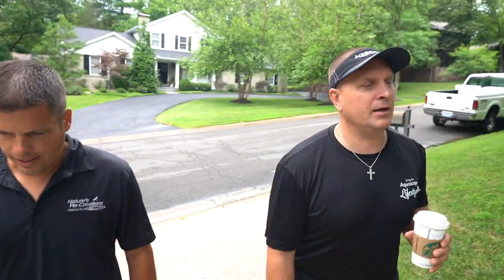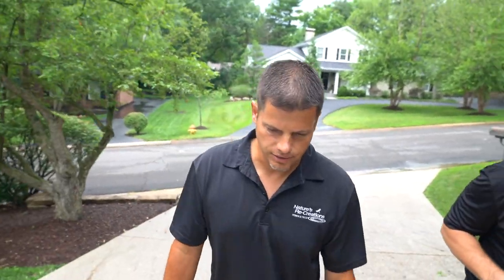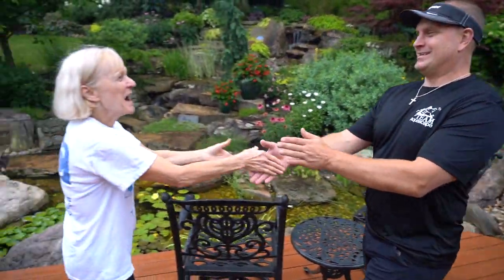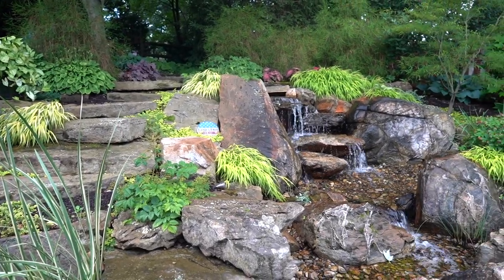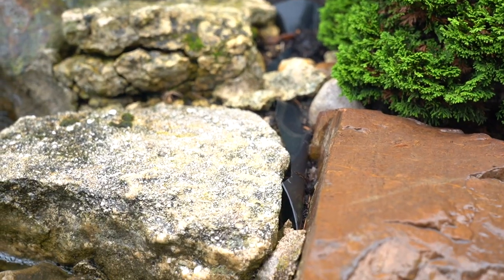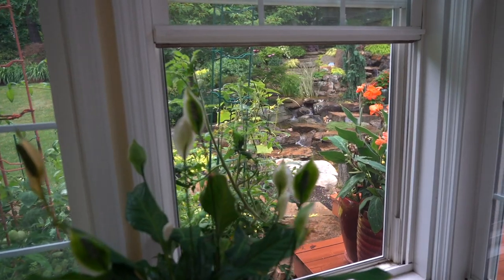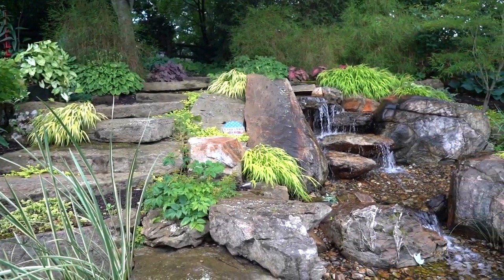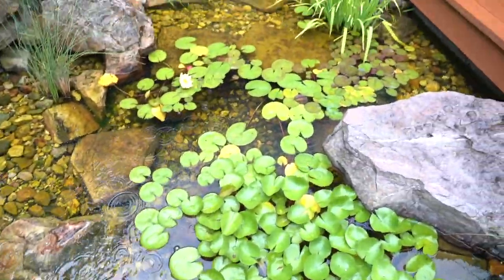A 50-Foot Waterfall Stream YOU Won't Believe! : Greg Wittstock, The Pond Guy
Chris Siewing of Nature's Re-Creations in St. Louis is such an amazing pond and waterfall installer. No wonder he was given the Water Feature Artist of the Year award! Check out this amazing 50-foot waterfall stream he created!